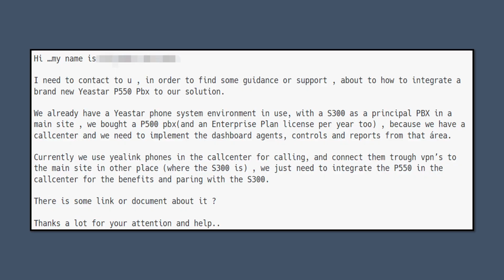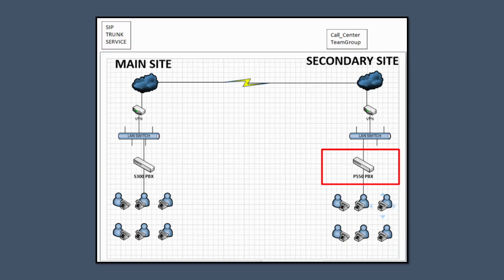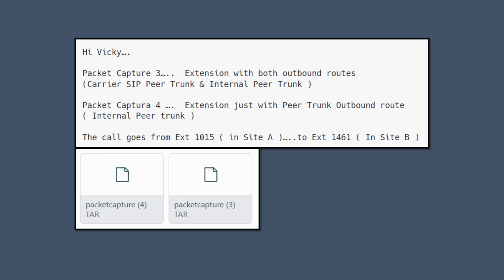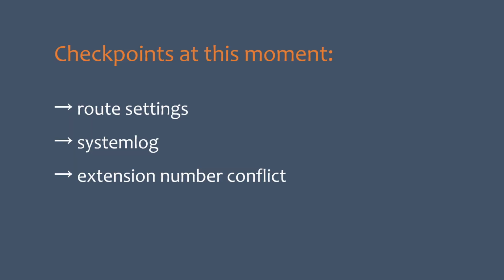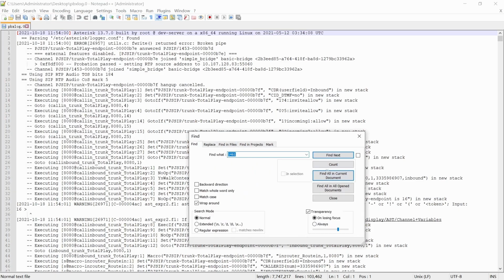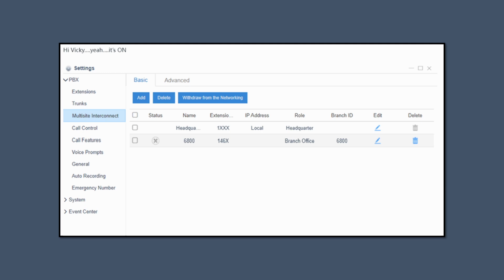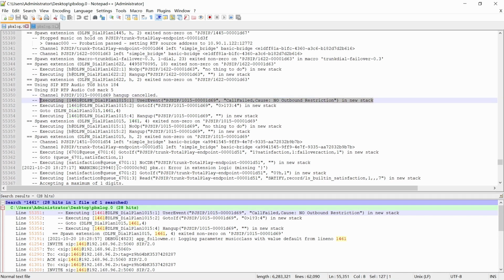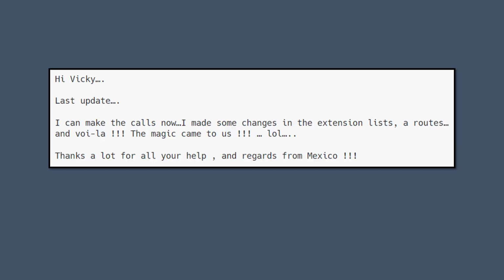Support Daily: How do we solve tickets with Wireshark& Notepad++